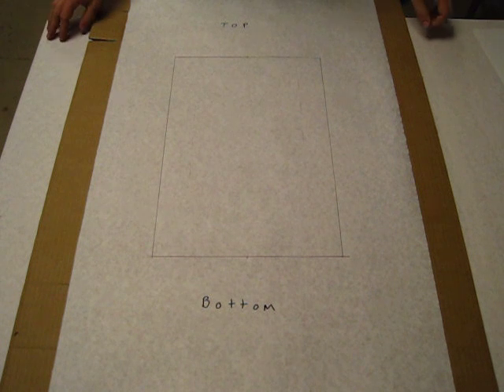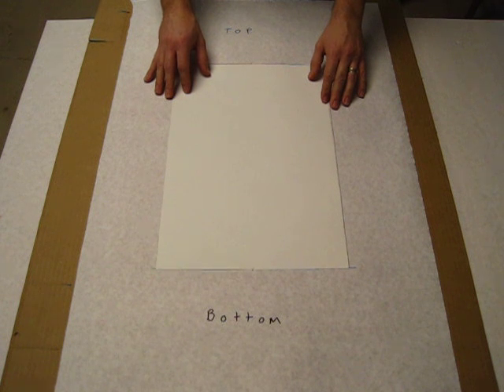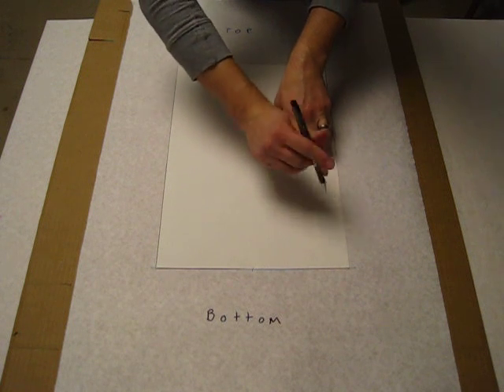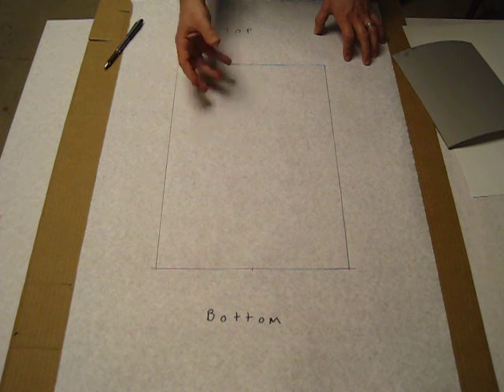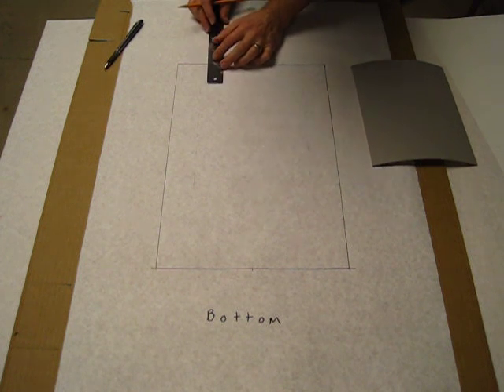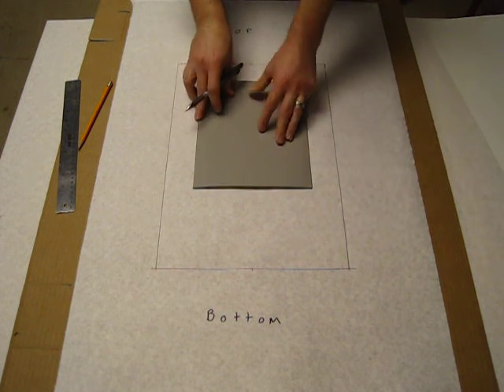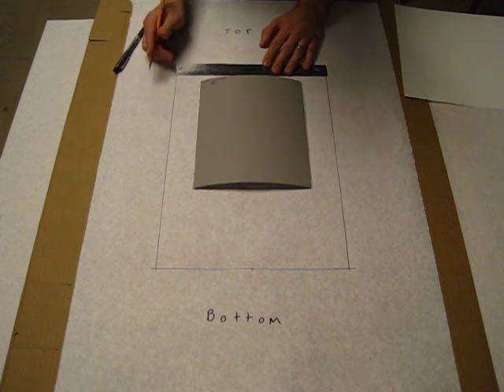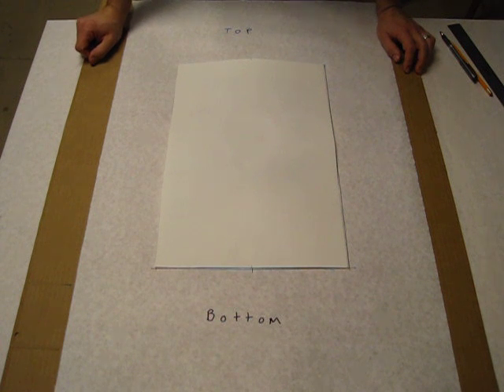How to make a registration guide for lino cut printmaking.